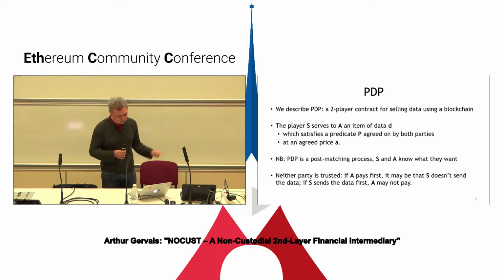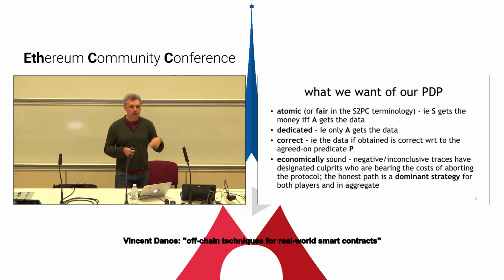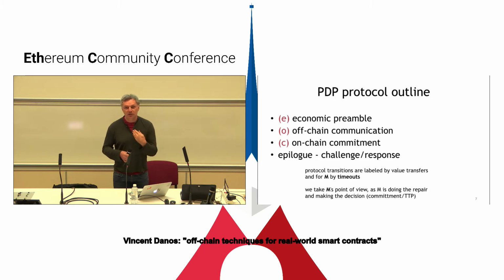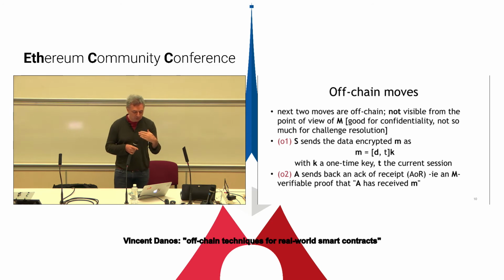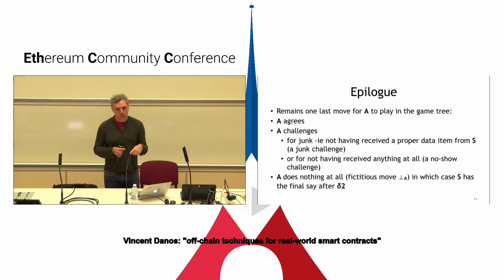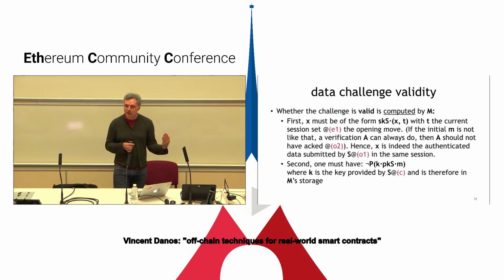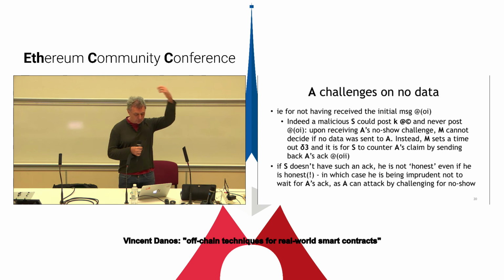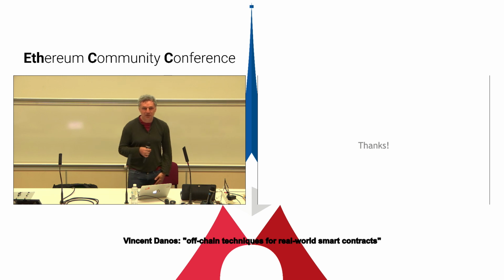EthCC 2: Vincent Danos